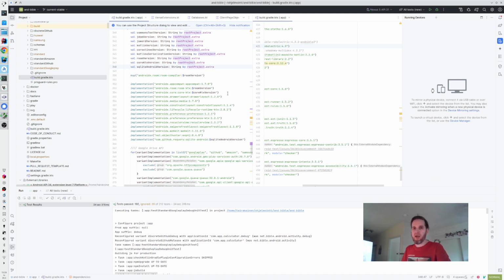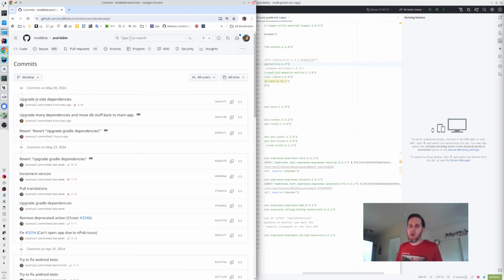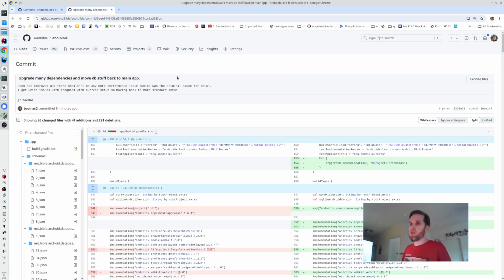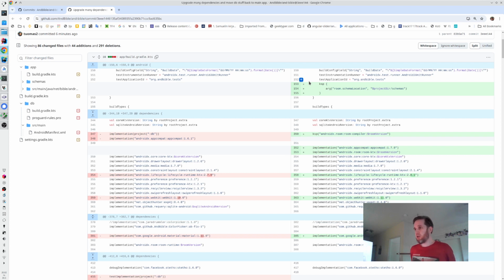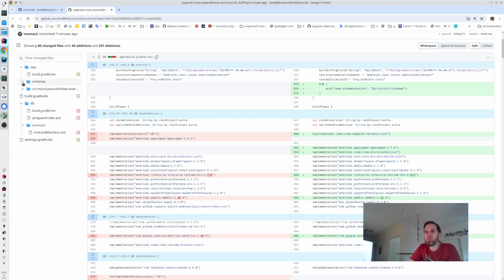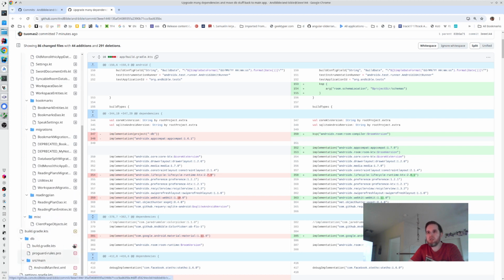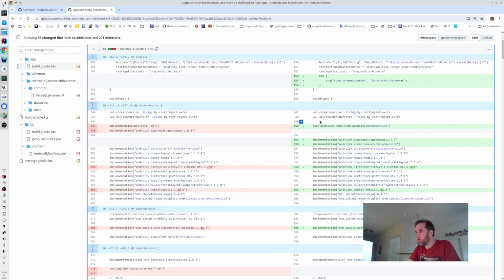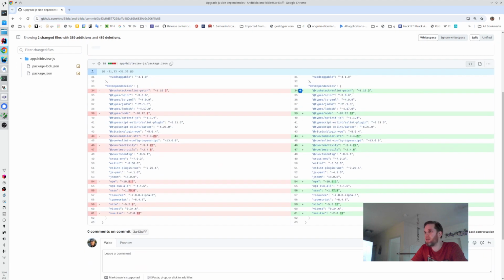Developer diaries: Maintaining library dependencies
Something development is a bit boring. But I want to show also this side of things. I'm showing that I spent around 3 hours in order to upgrade dependencies that are required to keep developing the app.

AndBible is completely free open source Bible Study app.